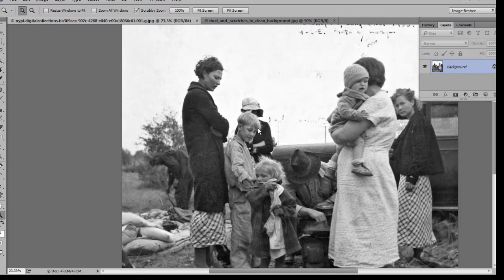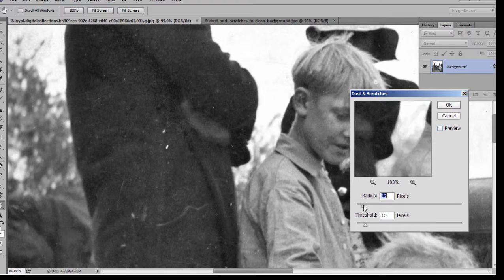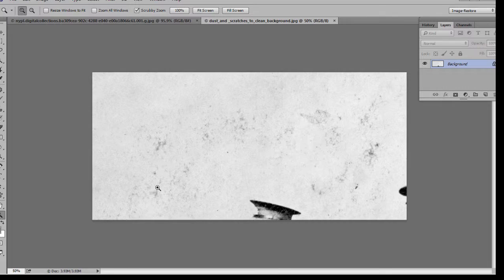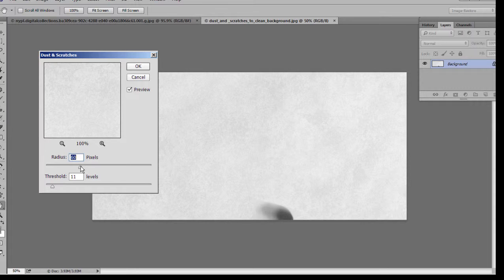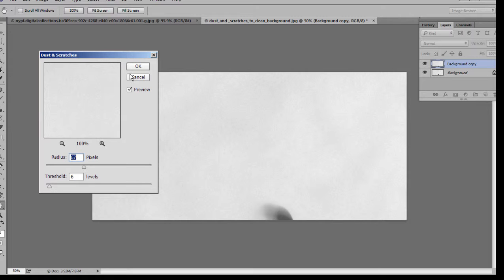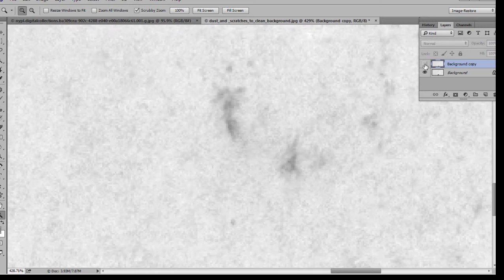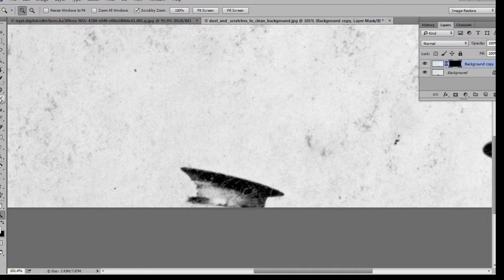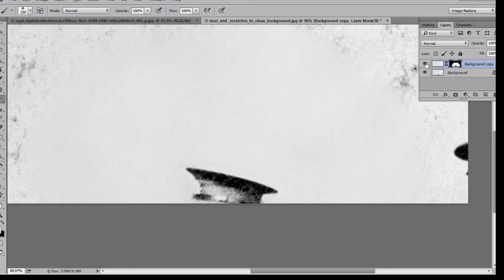Using the "Dust and Scratches" filter for removing large damage in an old photo